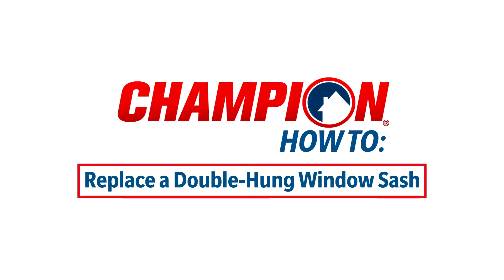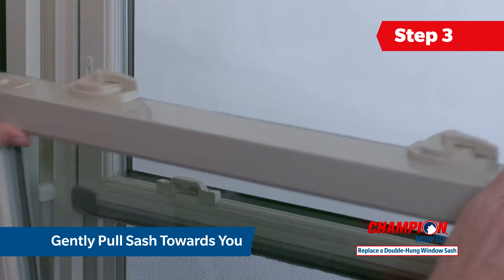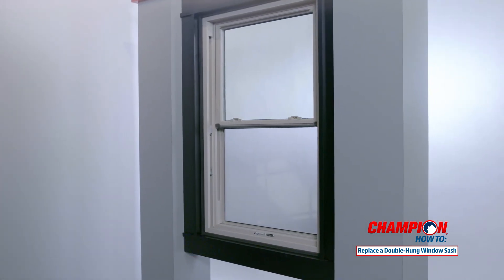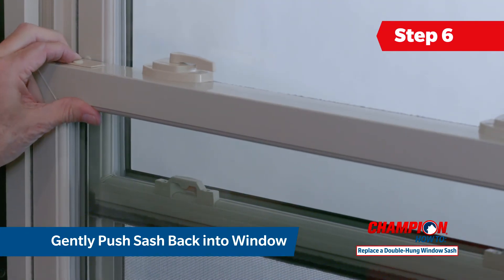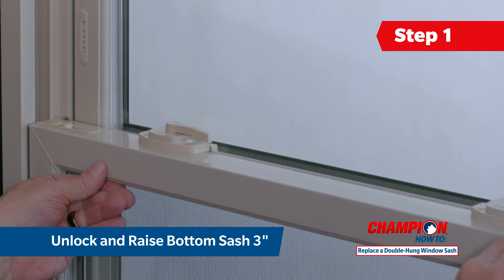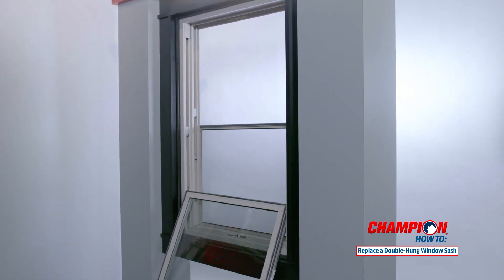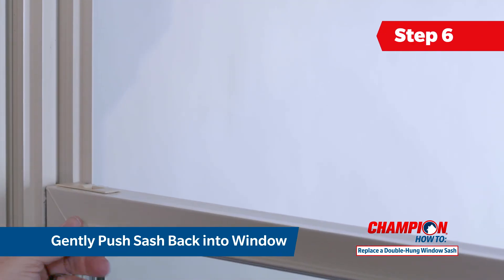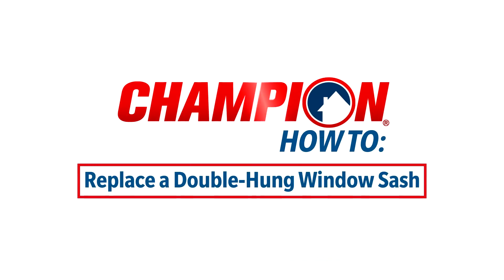How to Replace Your Double-Hung Window Sashes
In this video, our Champion expert walks you through the steps of replacing both sashes in your double-hung window.

For additional assistance, please contact your local Champion office.